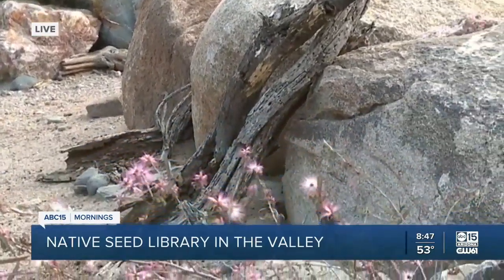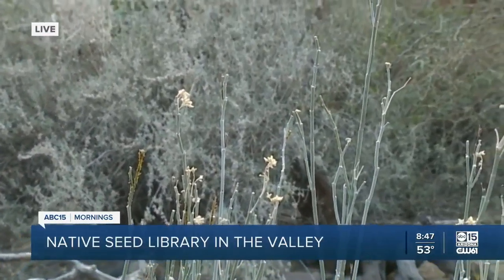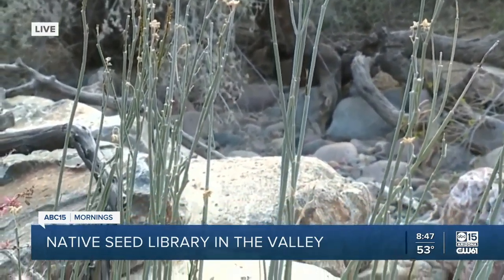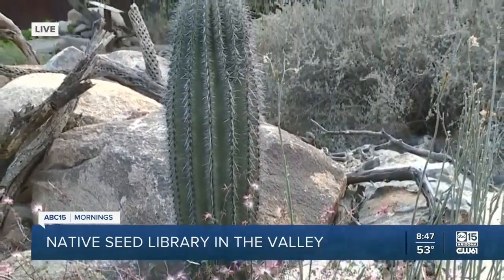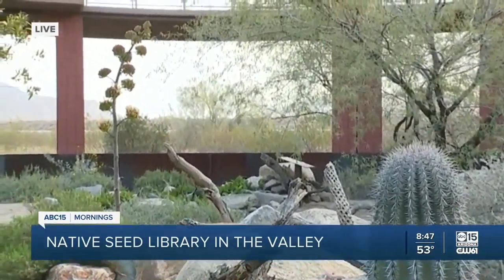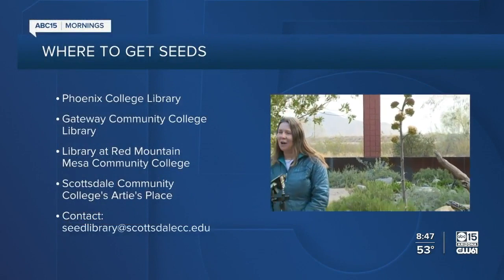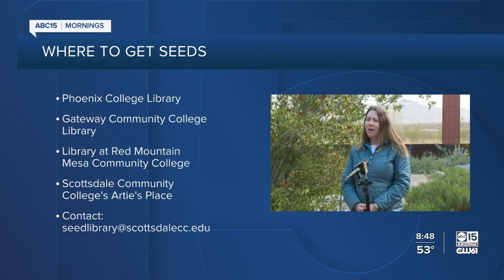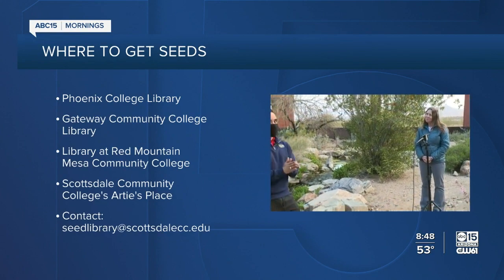Native Seed Library in the Valley helps spread native plants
Even if you’ve been in Arizona for years, there are so many native plants you might not be aware. It’s a Valley woman’s mission to spread the seeds of these plants into our homes.